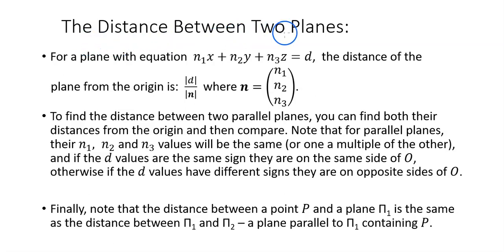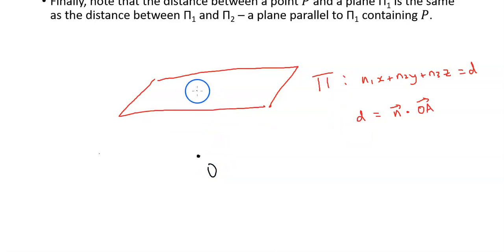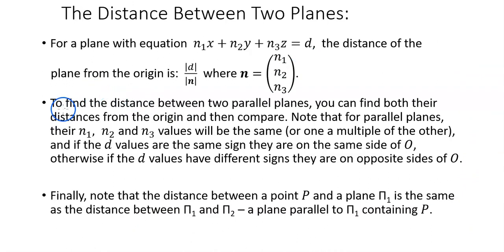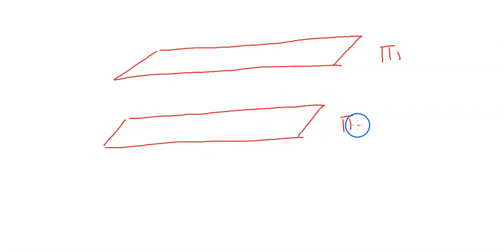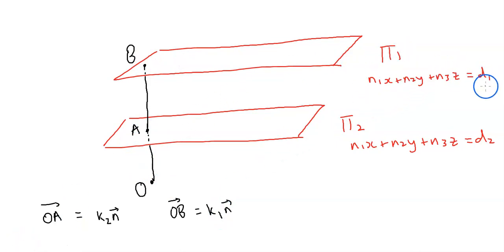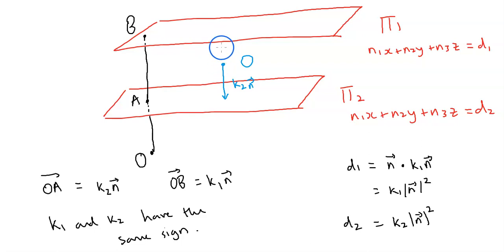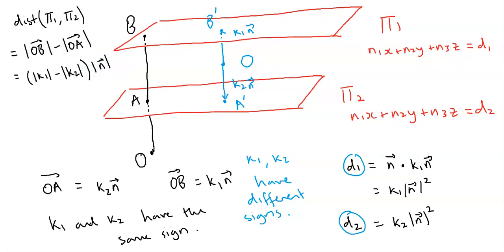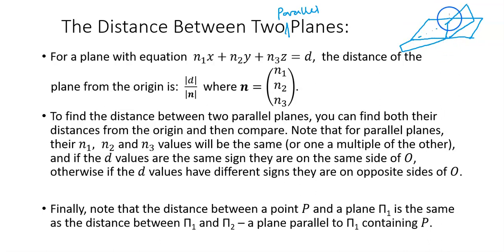CAIE Further Pure 1 Topic 1.6 Vectors - Vectors 4 3 Distance between two parallel planes